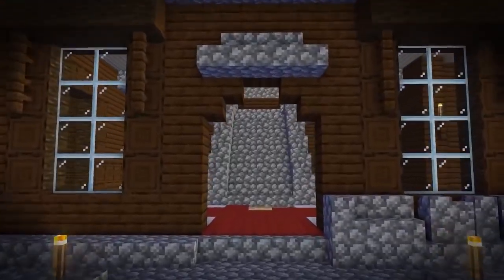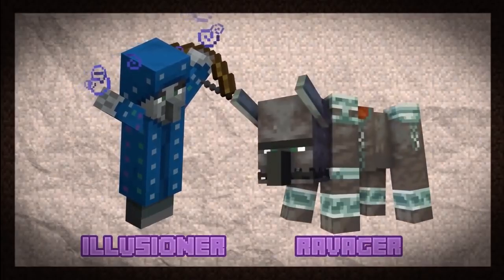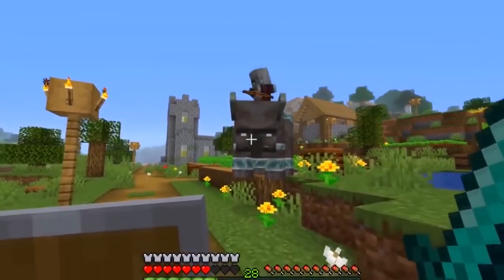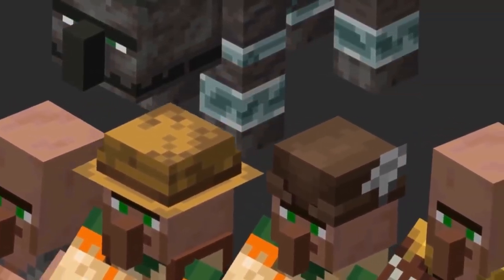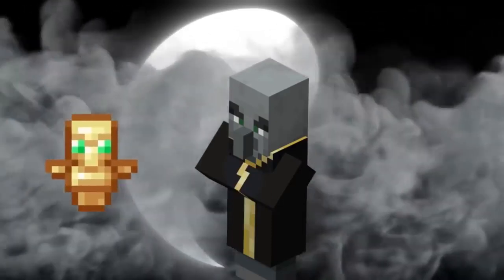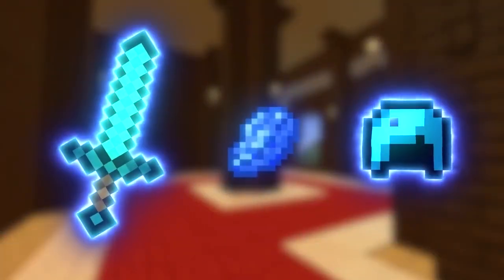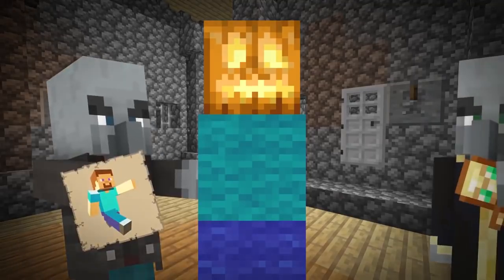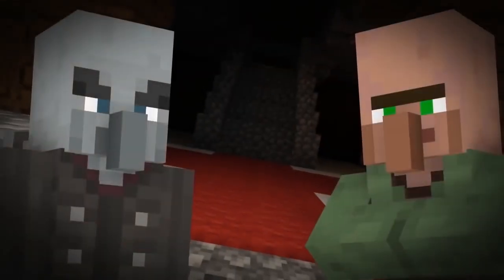The Mystery of Illagers (Reaction Video)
THIS IS A REACTION VIDEO
CREDIT MORE AT THE BOTTOM I ADD MY PEICE OF CONTENT IN THE DESCRIPTION
I ALSO REACT TO THE VIDEO AND GIVE MY THOUGHTS BELOW CREDIT IS ALSO BELOW

MY REACTION SUMMERY
can relate just about any topic to Minecraft he should do many more for every type of mob like turtles, pandas, foxes, parrots like everything
I totally agree with him. in this video and my opinion/idea is about the same as I would explain it. I like how he goes to in depth about the mobs and I would add that they do have evidence of living in the past due to the giant fossils in Minecraft that we have now I would also like to add my own piece of content with this add on, Please check out his tho but I would also like to add that the phantoms might tie into all of this because they were added by the players showing their connection and relationship with the mobs and players in Minecraft. I would also like to add that the clouds have just been up there lurking for so long and we’ve never thought about what they are hiding from us and what they are plotting like they could blow up our whole world in a matter of seconds we gotta start preparing for the war against clouds before its to late. One more thing I would like to add is that the illgars have been acting very strange lately with the new nether update 1.16 and that we should be extra careful when they come to raid our villages they have killed so many of our own kind its crazy millions upon millions have died to these things we have to start to rebel
REMEMBER ITS A REACTION VIDEO

The credit for this video his link will be listed below. I just touch on more ideas as we is going through his theory.
THESE ARE CUT PIECES FROM HIS VIDEO WITH MY ADDED PEICE OF CONTENT IN THE DESCRIPTION
IVE ADDED INFO CARDS TO FURTHER CREDIT IN ALL OF MY REACTION VIDEOS